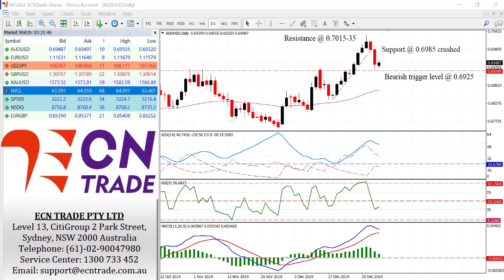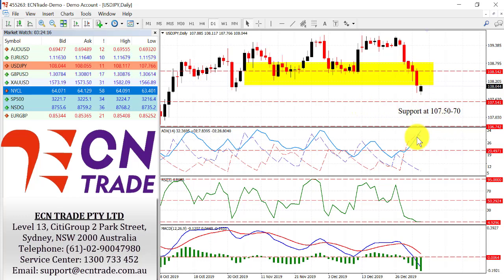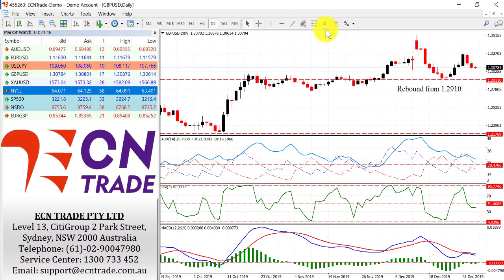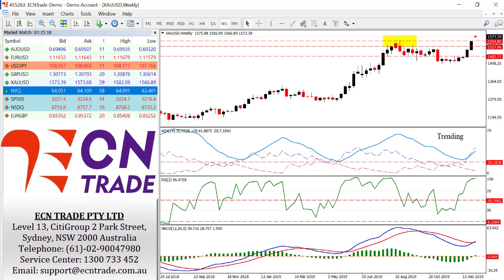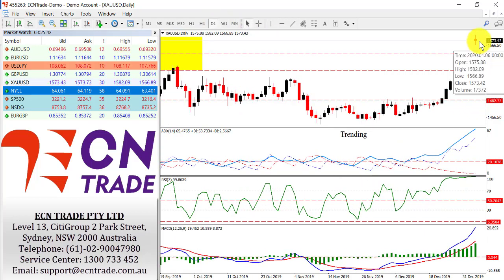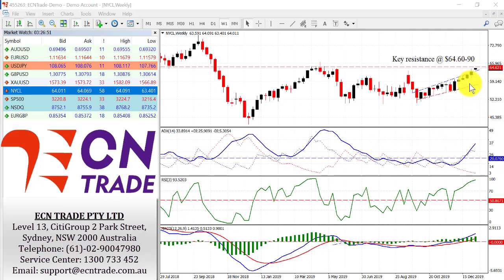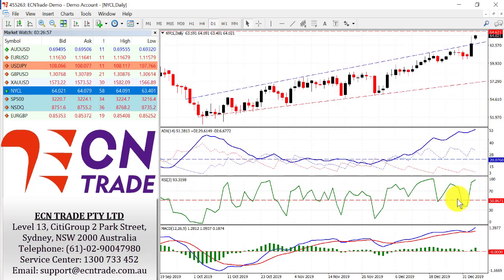ECN Trade Technical Webinar PC 06 Jan 2020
Bullish or bearish? – Well, since the bulls stretched the nine-day advance to a new six-month high of 0.7031 on December 31, the start of 2020 has now caught the Australian Dollar bulls off guard as prices plummet to an intraday low of 0.6929 on Friday.